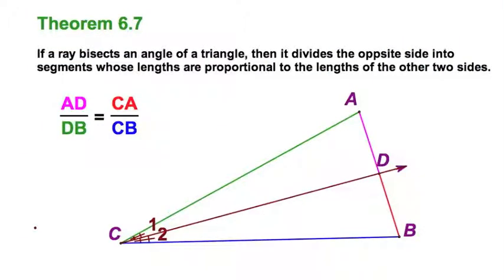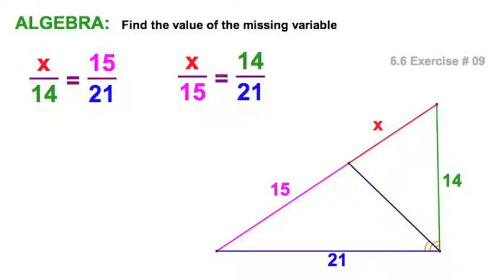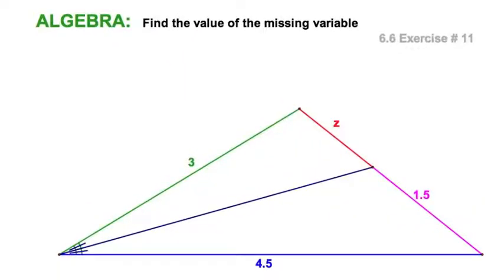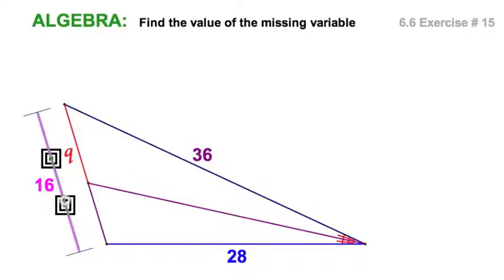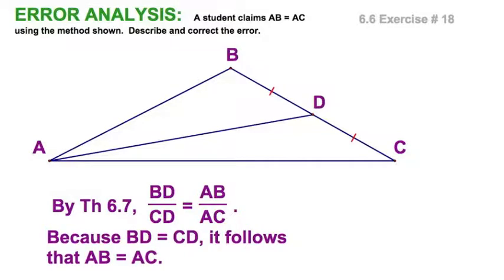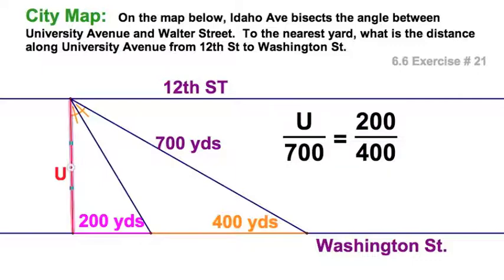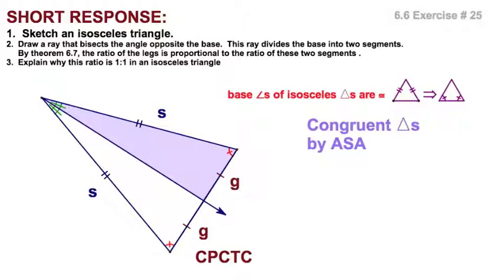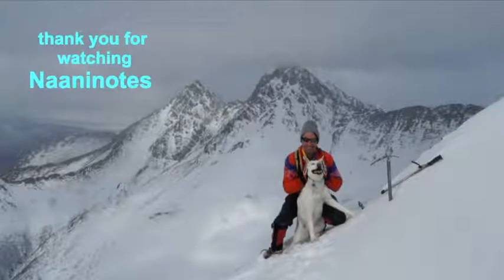6.6 Side Splitter Similarity Theorem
McDougal Littel
High School Geometry
Section 6.6
Theorem 6.7

If a ray bisects an angle of a triangle, then it divides the opposite side into segments whose lengths are proportional to the lengths of the other two sides.